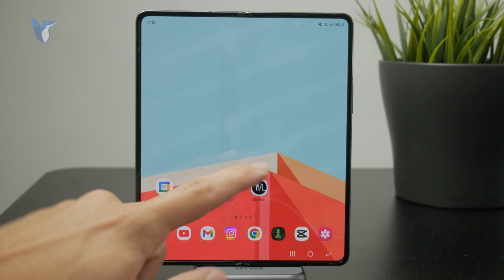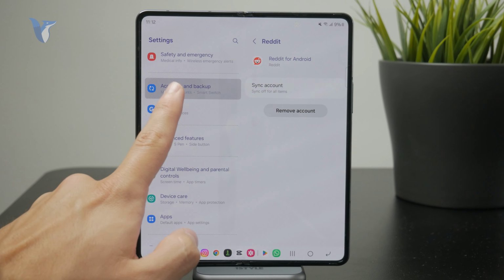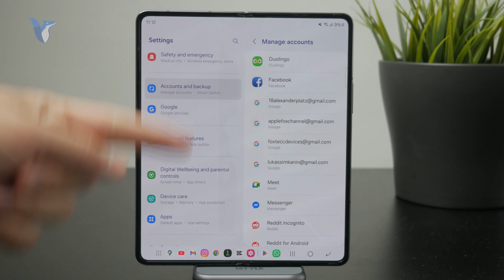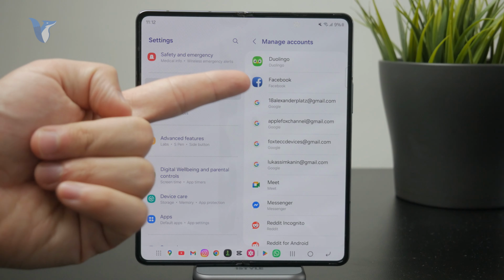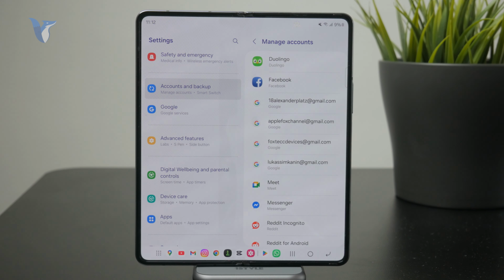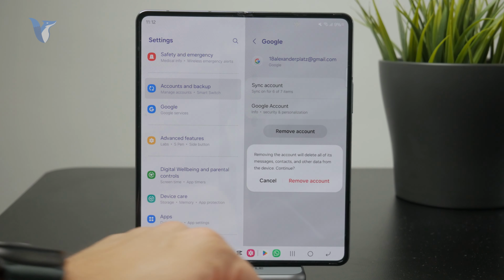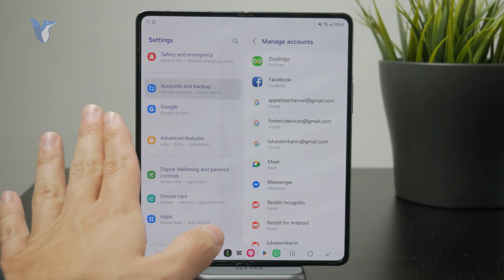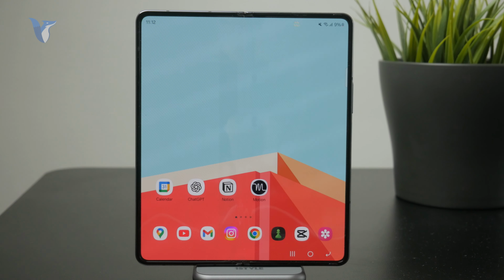How to Sign Out of Google Account on Android (tutorial)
Need to log out of your Google account on your Android phone? This video shows you the simple steps to sign out and manage your account settings with ease.